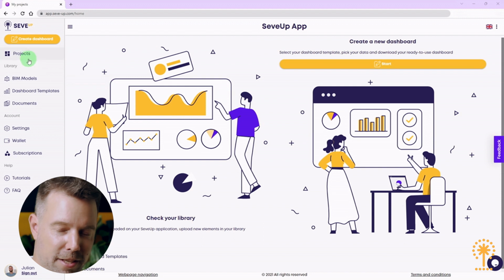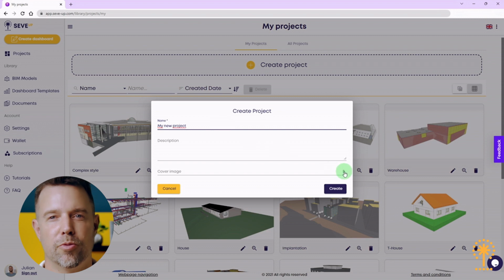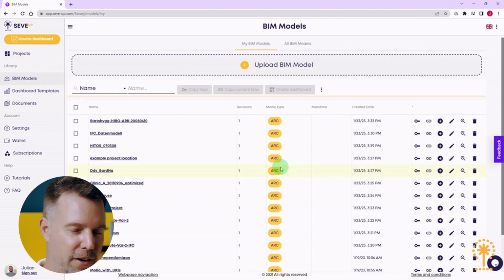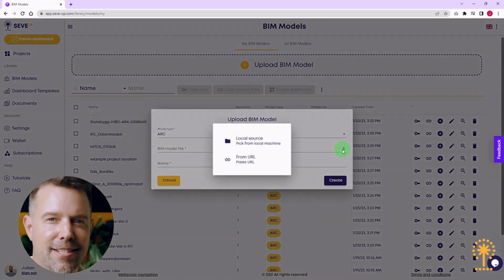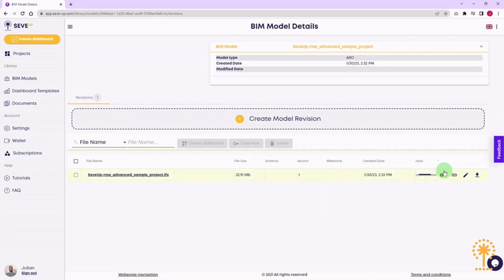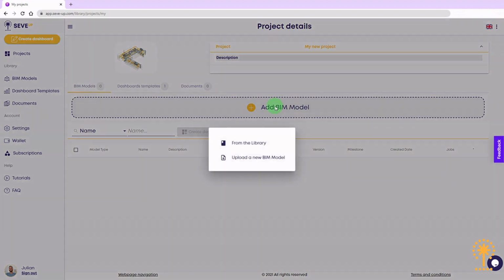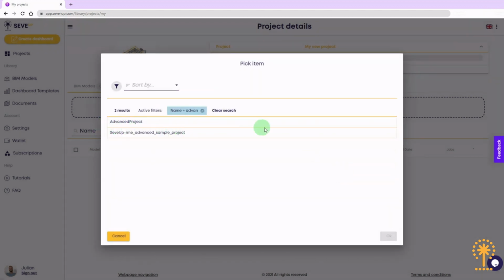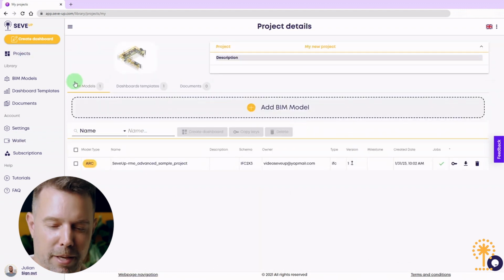How to Create, Load and Link a BIM Model with SeveUp App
Today's topic is a simple BIM model tutorial: How to create, load and link your first BIM model using the SeveUp app.
So if you intend to use your construction industry data, the SeveUp app is your building data pipeline. SeveUp is a specialist in extracting, transforming and loading BIM model data while creating a Power BI automation flow to work with your data inside your favorite Power BI template.

TIMESTAMPS:
00:12 New Project Creation in SeveUp
01:03 New BIM  Model Upload in SeveUp
02:21 Linking a New BIM Model in SeveUp